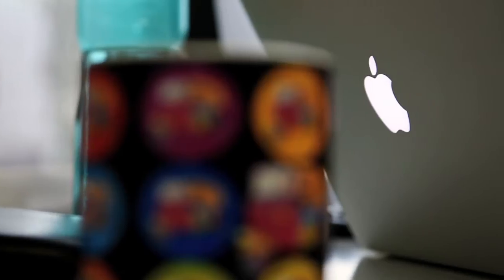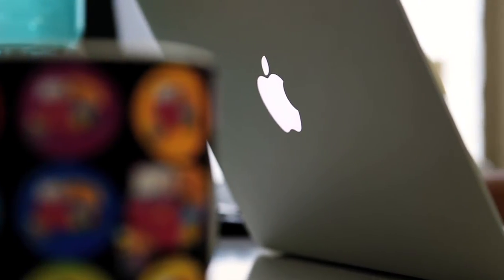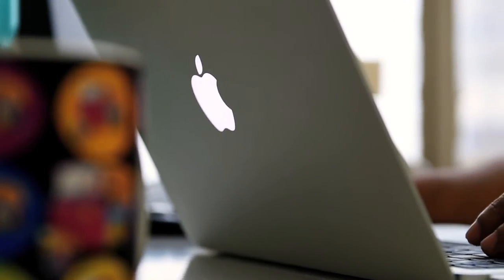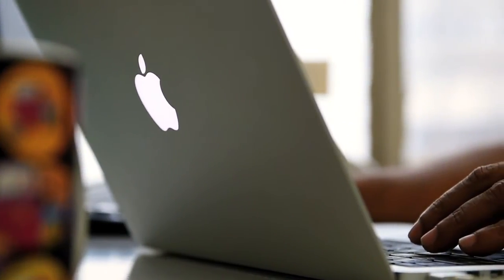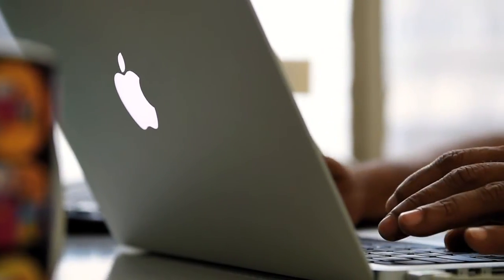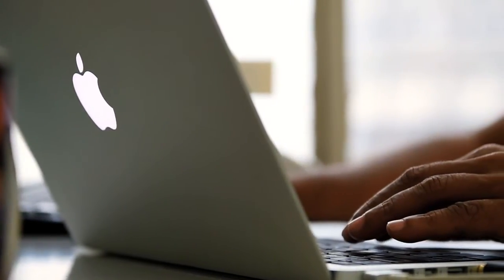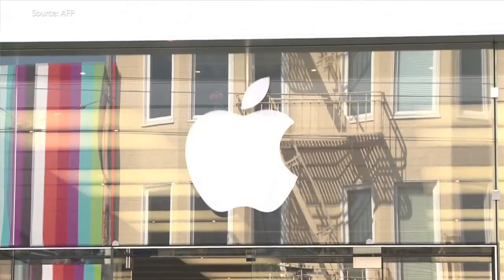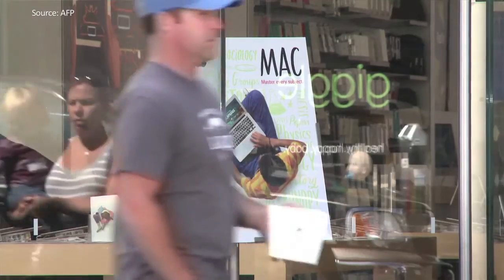A worm that can ruin your Apple Mac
Security researchers have built a self-replicating firmware malware, a first of its kind for Apple’s computing devices